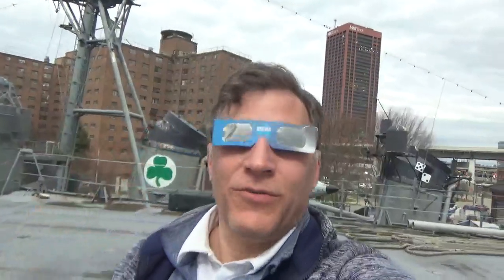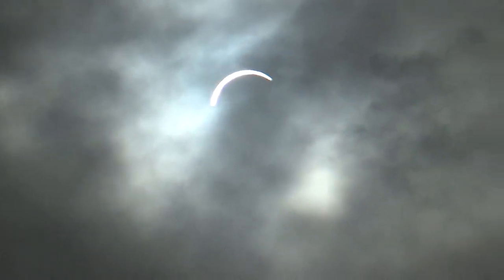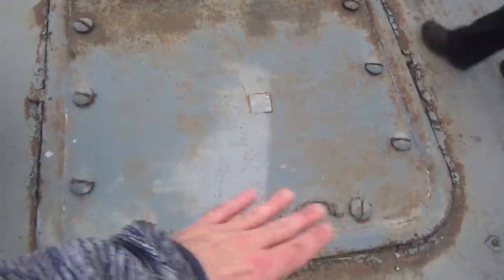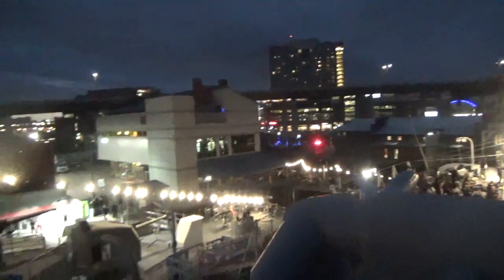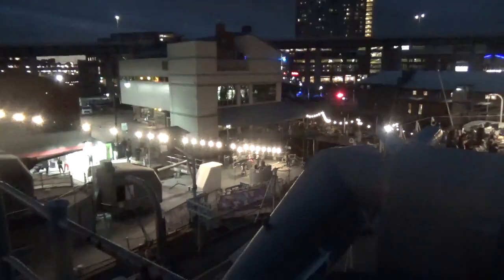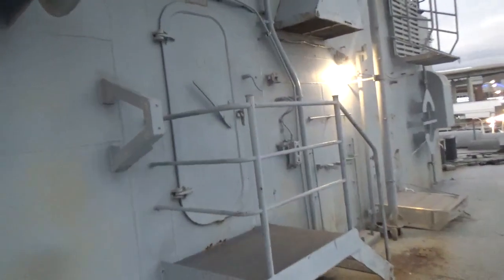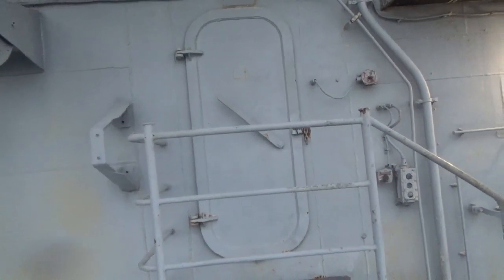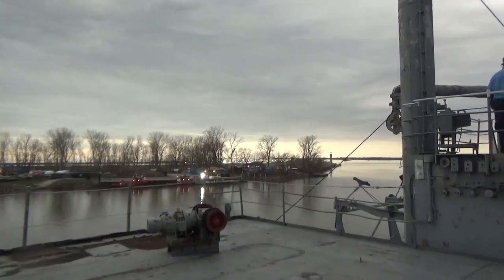The 2024 total Solar Eclipse on a Museum Ship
Hello All -
Buffalo was in the path of totality, and for four minutes it was quite dark.
Join Shane as he stands on top of the missile house...explains the strike down hatches on the deck, while taking in the solar totality.

Thanks for all your continued support!